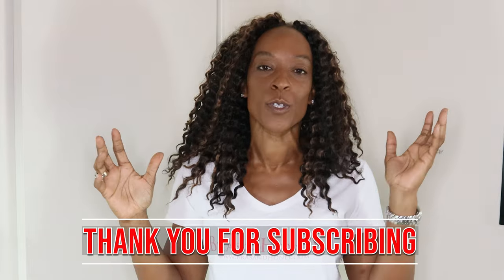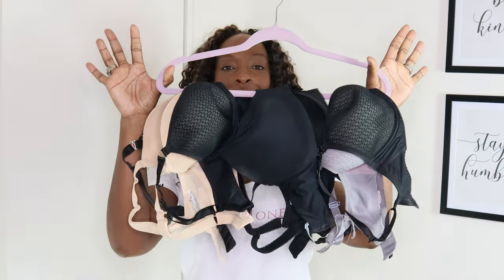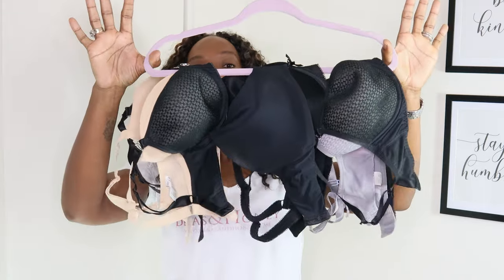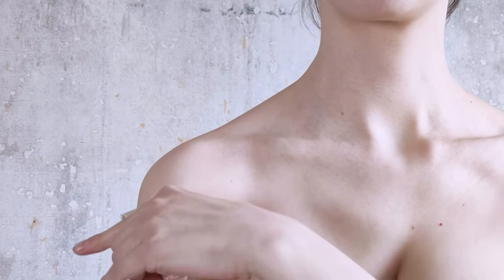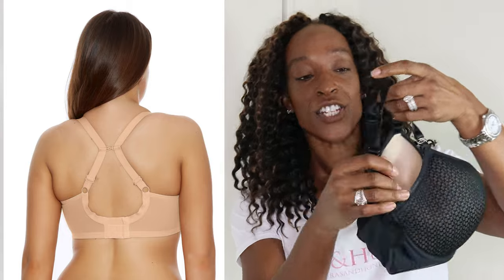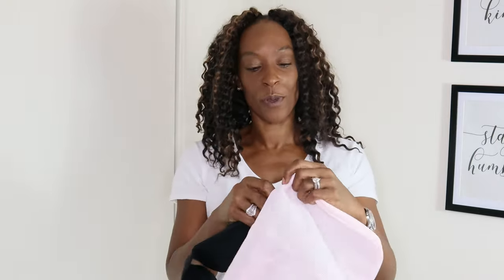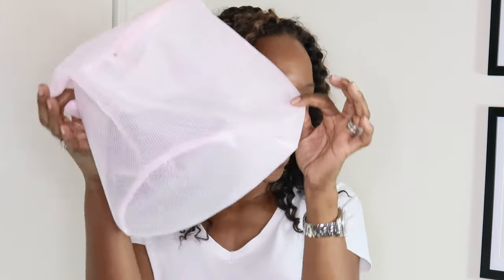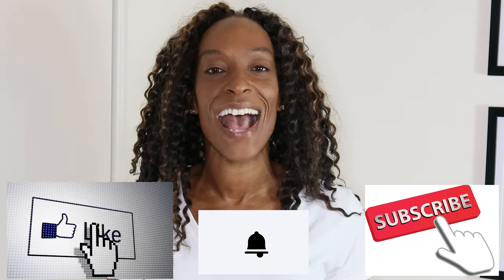Bra Hacks Every Girl Should Know! | Bra Fitting Tips & Bra Fitting Hacks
Bra Hacks Every Women Should Know

In todays Video, I will show you the Bra Fitting Hacks to help with your try on bra haul. These easy to do and low cost options will help to transform your lingerie use.

If you think that this information could be helpful to others please share. If you have any questions, do not hesitate to comment or if there is anything you would like me to review or discuss. Let me know if there are any lingerie fitting issues you would like me to cover?

In this bra fitting video I will give you professional bra fitting tutorial and bra fitting tips based on my 20 years of experience. I do the hard work checking out if the bra tips and hacks actually work. I will give you some things to consider when checking your bra size at home. Whether this is her first bra or your just bra shopping, How to measure a bra size is a difficult thing to do at home especially for buying bras online,  But when your bra shopping if you follow this bra fitting tips video I can help you navigate to ensure you get the sizing correct and you get the best out of your new bra. I have produced this bra fitting guide to reduce the chance that you will need to return your next online bra purchase for a bra size issues.

Do you have any questions about fit, plus size bra fitting, bust size,  breast shapes or any of the points made in this bra tutorial discussed? please comment below and i will do my best to help!

We all have different bras sizing issues and to enable the most personalized fit we have provided some key indicators to help you navigate. Using the information in this video will give you the tools to find the most comfortable and supportive bra for different occasions.

Bra shopping occasionally is the only option, Unless you want to go braless. I will give you the bra hacks and best bra features, so when you try on bra you will definitely have the most comfortable bras to choose from. Fashion changes and if you are looking for the best bras for big chests, wireless bras or underwire for fuller figures, in the bra review is give you fashionable options and practical bra fittings tips.

I find the term plus size bras or plus size lingerie inappropriate but this term is sometimes widely used.  Your body is a wonderful thing and changes can happen in different ways, understanding what to do if your body changes means you can always choose the correct bra sizes. Whether you need an full cup bra, sports bra, strapless bra, cup sized bralette or any types of bras. If you have followed all of the bra size calculator videos and selected the correct size bra, but have worn it to death. Your best bra will quickly become the worst bra. If you have sagging breasts and want a bra try on haul, you may find some of this lingerie hacks helpful.

You can find these useful bras hacks items at:
Braza Lingerie Wash Bag

Braza Cushion shoulder pads

Braza Racerback bra clips

At Bras&Honey we have lots of other Bras and Swimwear in the video are available on both of our websites:
Are you Looking for new Bras or swimwear in the USA , Visit below for up to date lingerie
or
Are you Looking for new Bras or swimwear in the UK or Europe, Visit Brasandhoney for up to date lingerie

Add me on Instagram: Nicolacrookonline

White Board

White Board Markers

Art Work